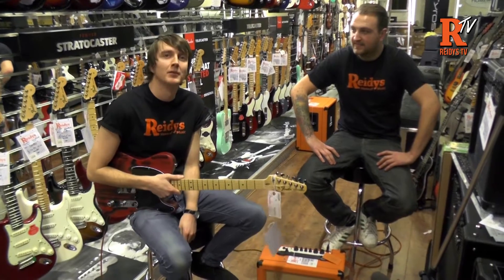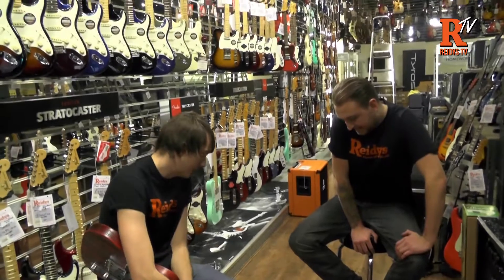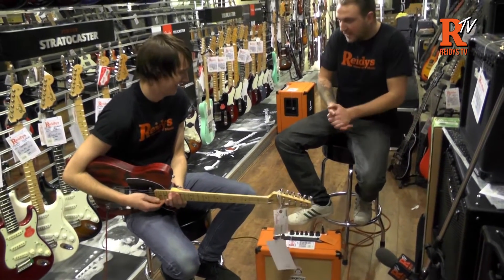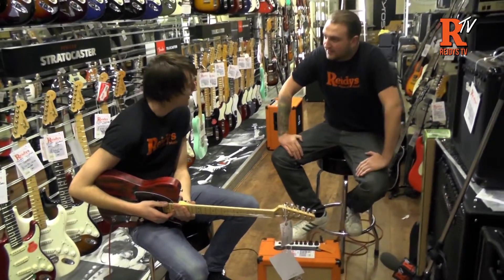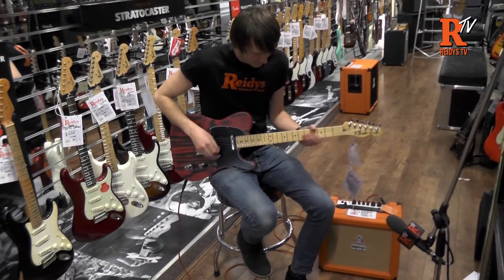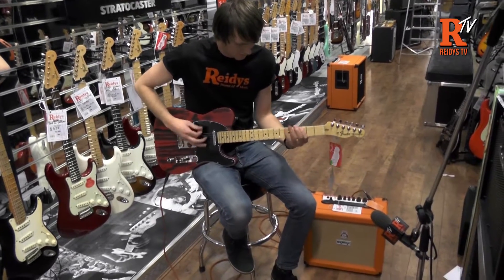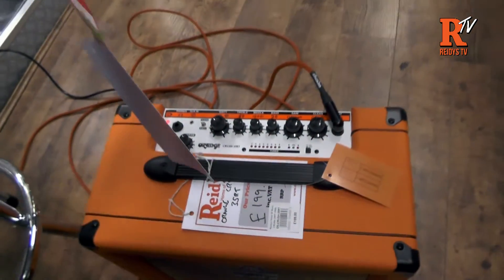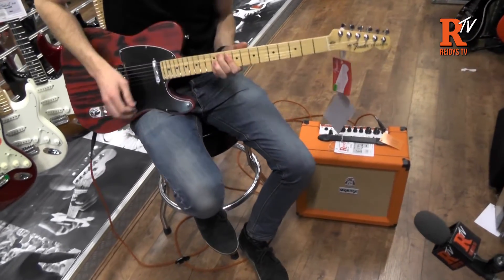Orange Crush 35RT